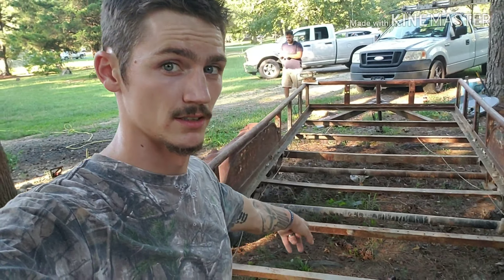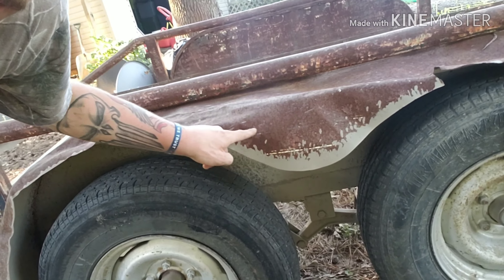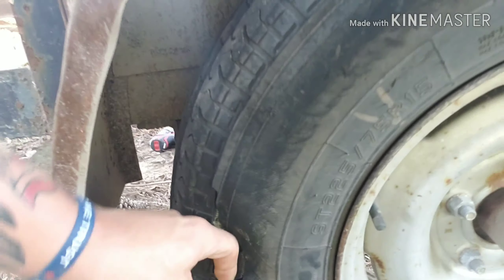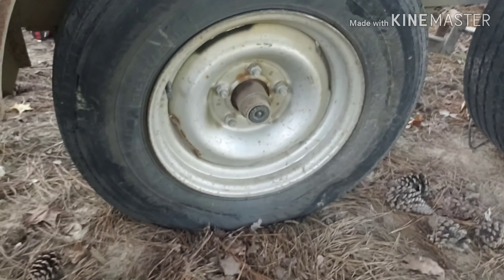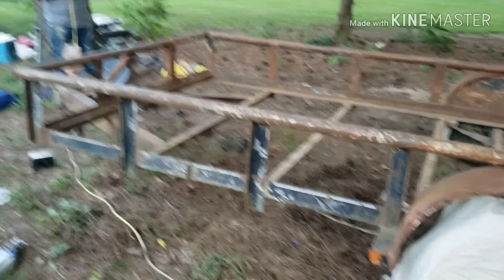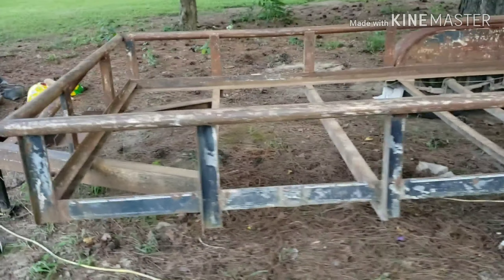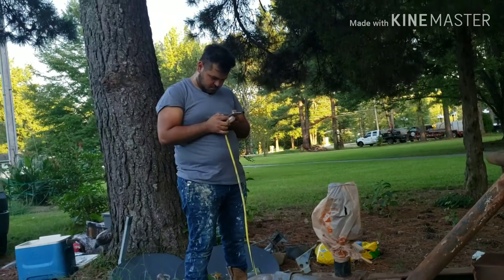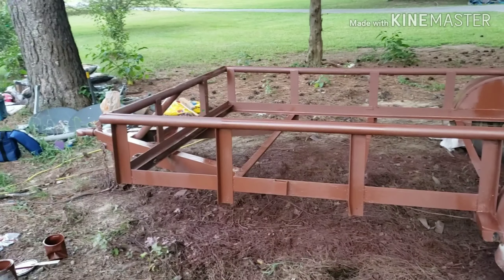Restoration of old trailer (for small business)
We finally have a trailer!! It just needs a little TLC! Let's get this thing making money!!! Enjoy!